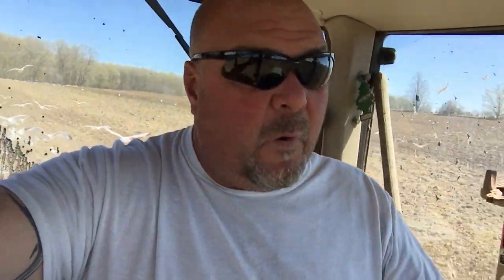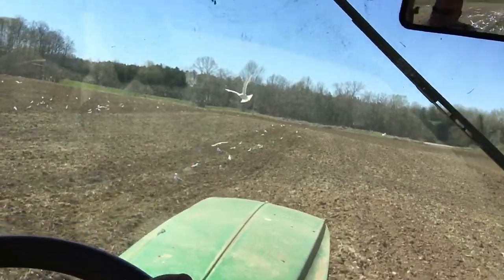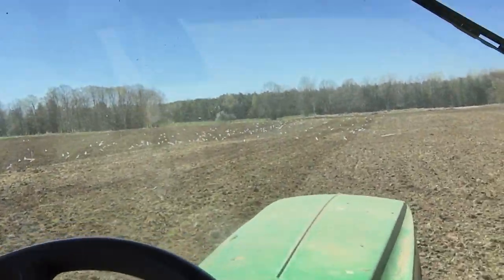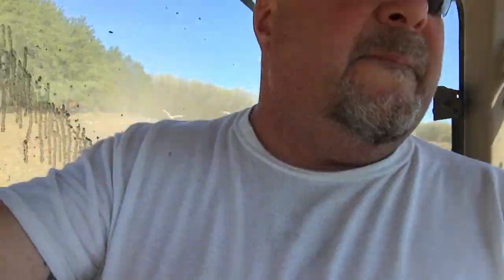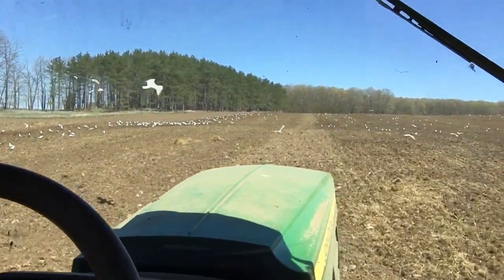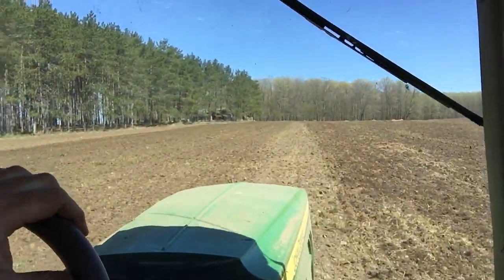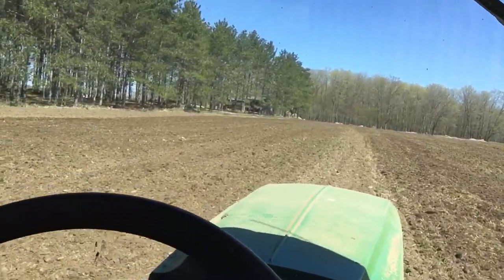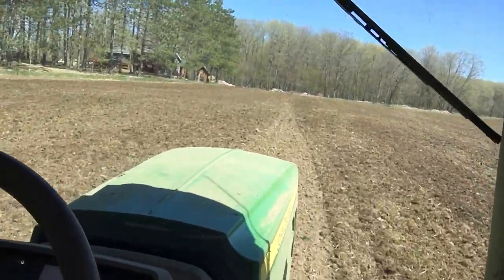Double Discing Corn Ground?!?!